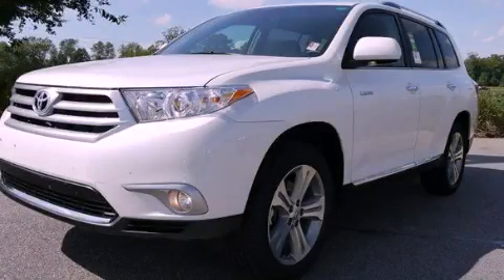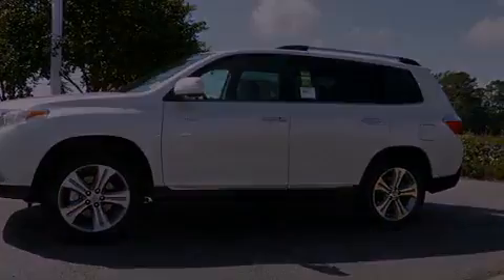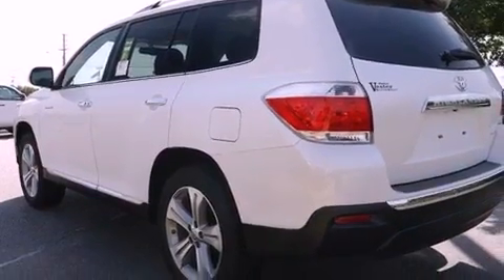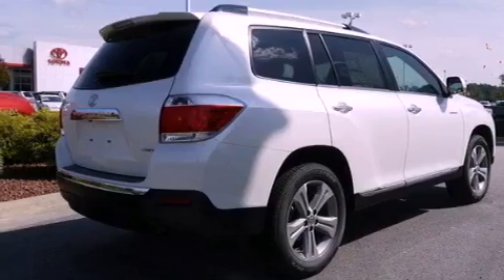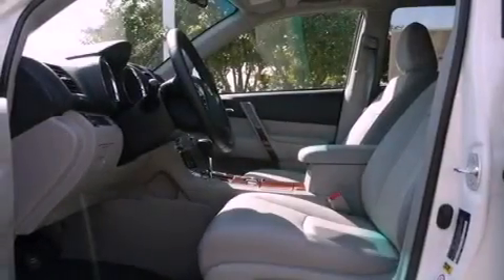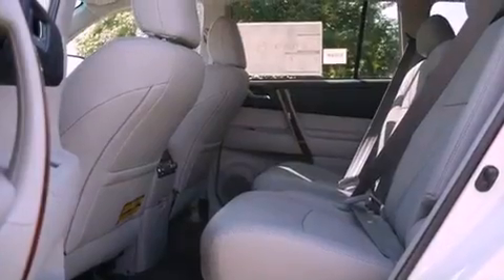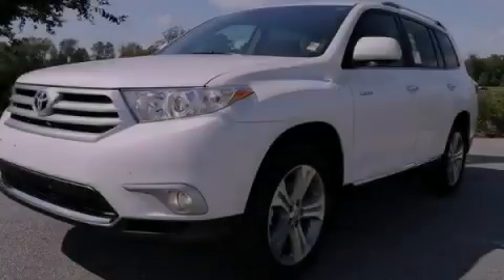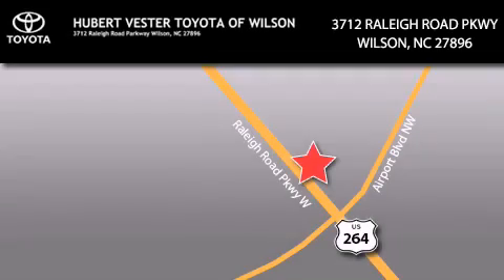2012 Toyota Highlander Wilson NC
Year : 2012

 Make : Toyota

 Model : Highlander

 Engine : Gas V6 3.5L/211

 Trans . : Automatic

 Exterior : Blizzard Pearl

 Miles : 5

 Interior : Gray

 3712 Raleigh Road Parkway

 2012 Toyota Highlander Wilson NC